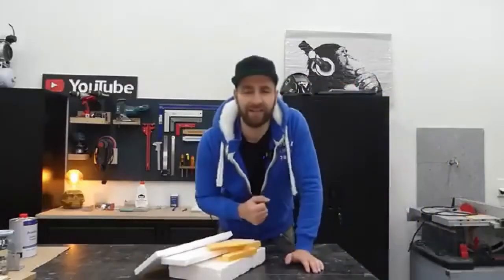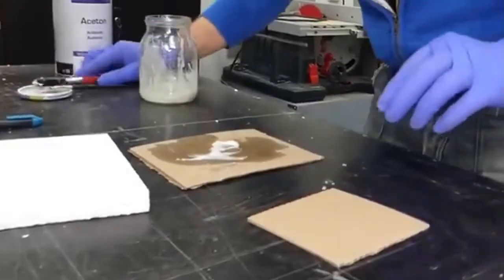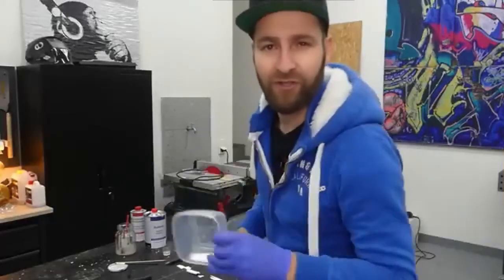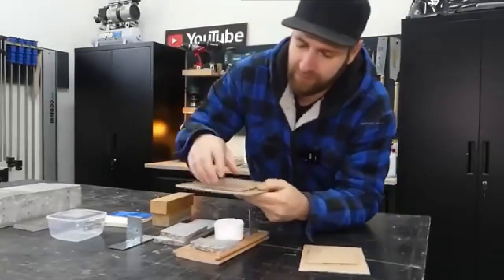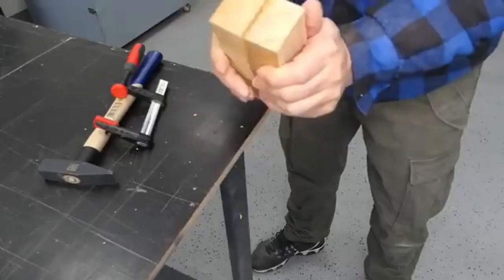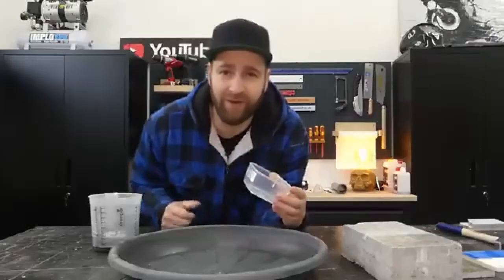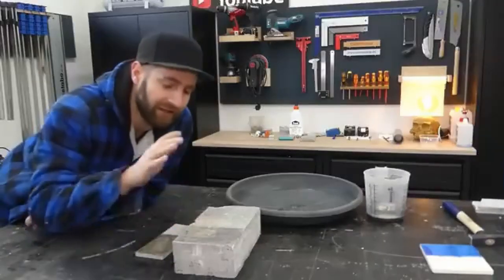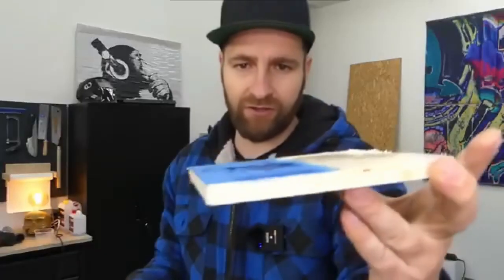The Secret Use for Styrofoam You Didn’t Know About!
Why you should never throw away styrofoam!
Got leftover Styrofoam and don’t know what to do with it? ♻️ In this video, I’ll show you a simple DIY method to turn waste Styrofoam into a super strong glue you can make at home. Perfect for small repairs, craft projects, and recycling old materials.